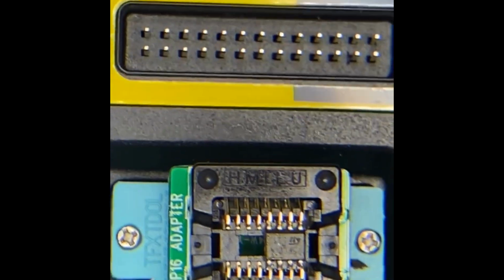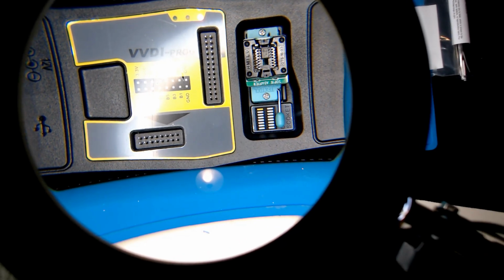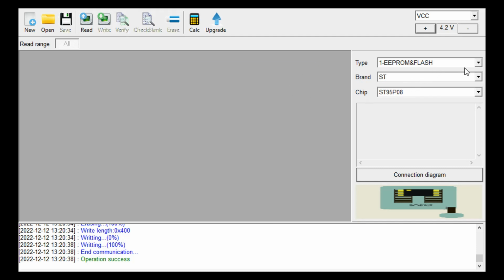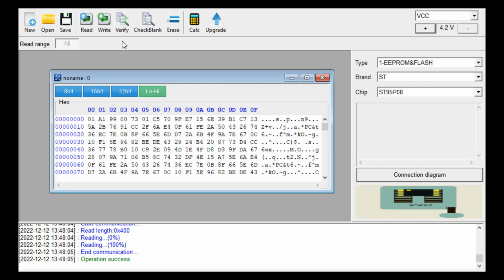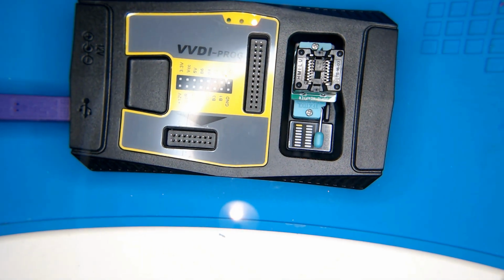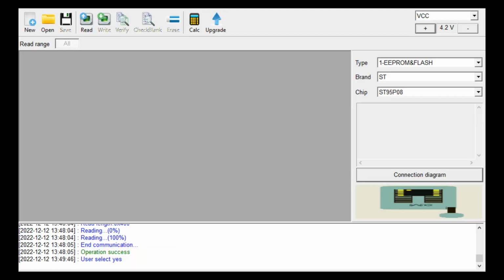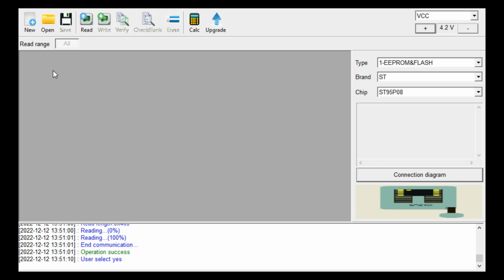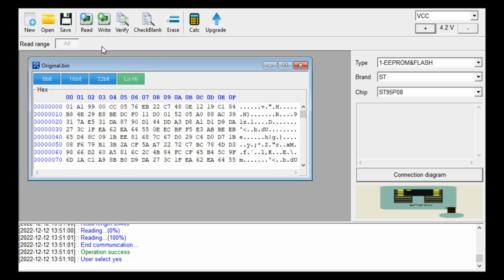Mercedes ME2.8 Clone a Used ECU or ECM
In this video I use VVDI Prog to clone or copy a ME2.8 ECM.
-Michael
Mercedes Benz Specialist